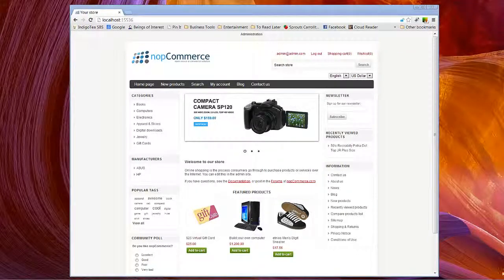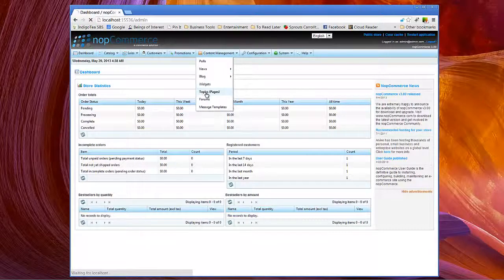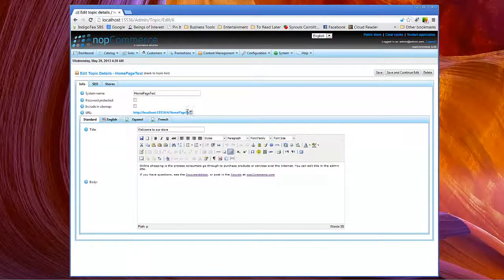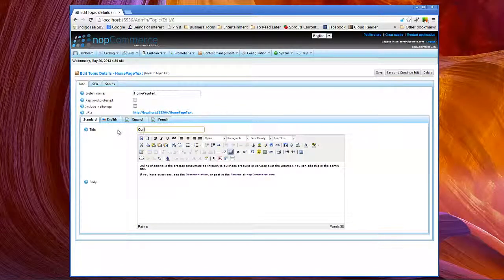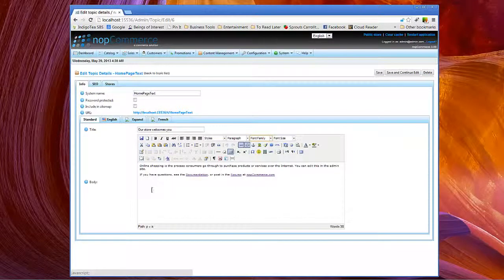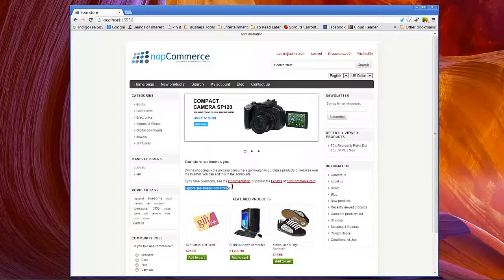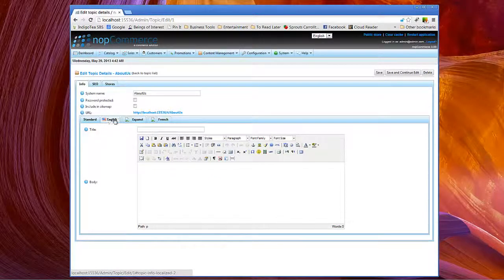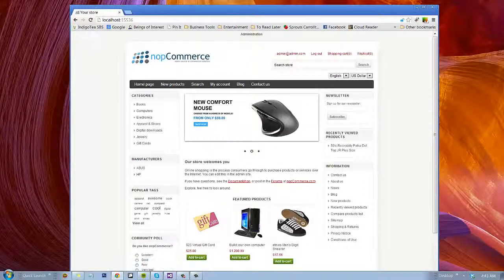nopCommerce Video Tips: All About Topics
This video will teach you about nopCommerce's topics.